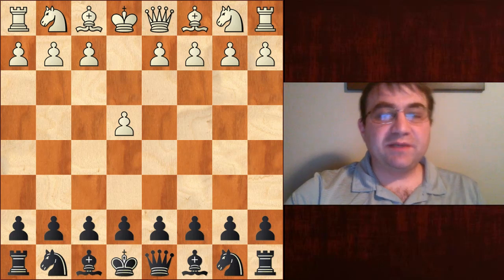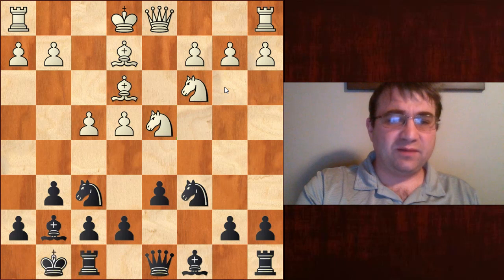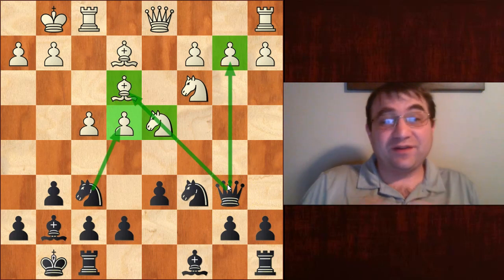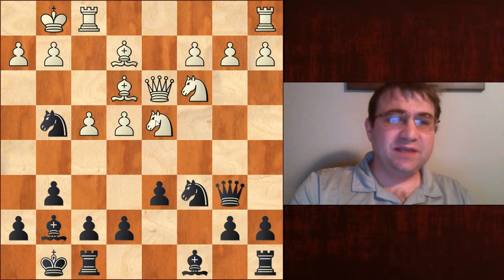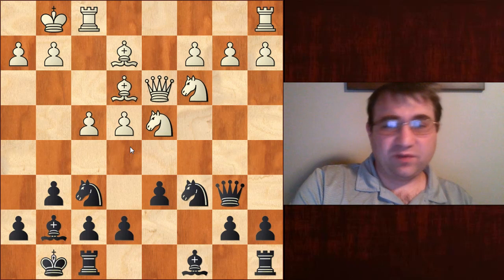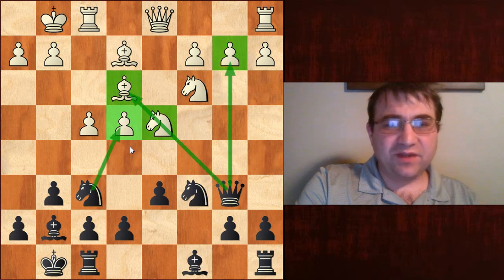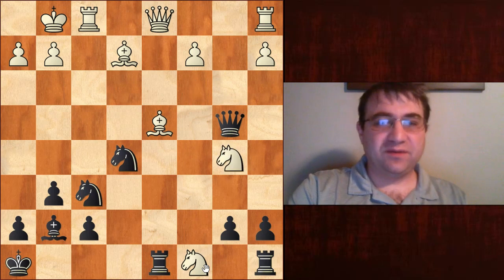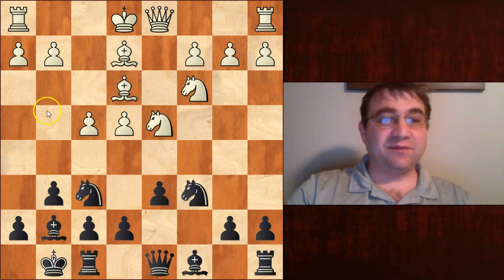This is when to play Qb6! in the classical Dragon Sicilian